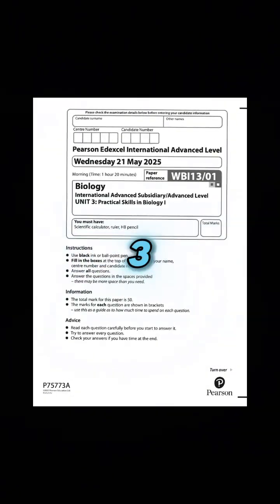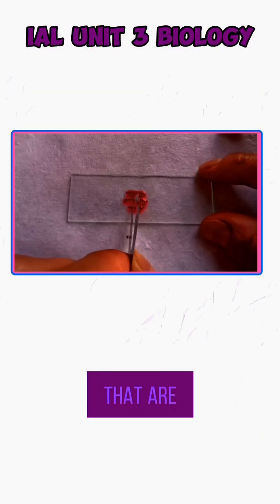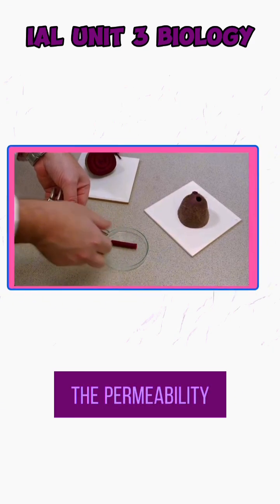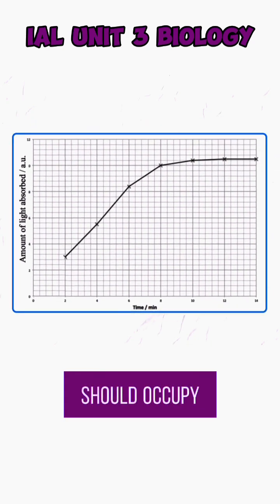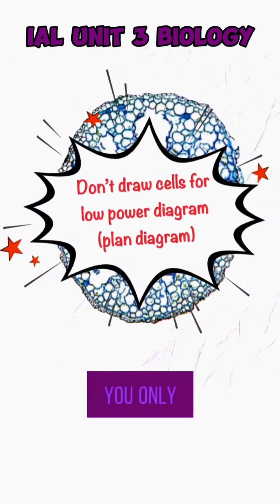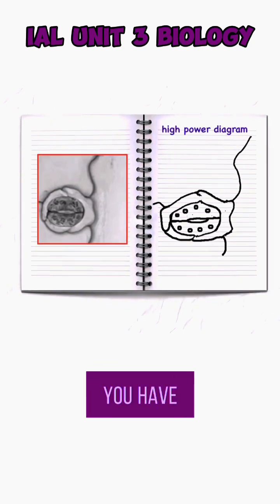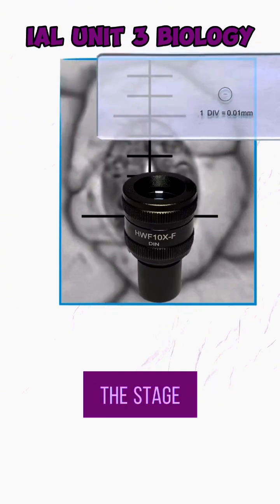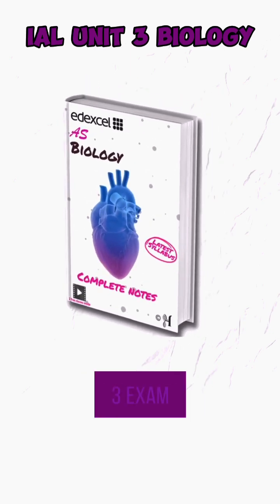Save your IAL Biology Unit 3 Exam with this video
Edexcel IAL Unit 3 Biology Complete Guide
  - Unit 3 is based on practicals from Unit 1 and Unit 2.
  - Review all required practicals for Unit 3.

-  🔍 **Focus on Key Practicals**
  - Mitosis practical is frequently asked.
  - Betroth experiment on cell membrane permeability is also common.

-  📈 **Graph Drawing Skills**
  - Practice drawing graphs correctly.
  - Use a ruler for point-to-point graphing.
  - Ensure the graph covers more than 2/3 of the grid.

-  ✏️ **Master Drawing Techniques**
  - **Low Power Diagram**:
    - Do not draw individual cells.
    - Focus on showing layers (e.g., root tissues).
  - **High Power Drawing**:
    - Include all observed details.

-  🔬 **Microscopy Skills**
  - Be proficient in calculations involving the eyepiece graticule and stage micrometer.

-  📖 **Review Theory Questions**
  - Theory questions often cover content from Unit 1 and Unit 2.
  - Review your notes thoroughly before the Unit 3 exam.